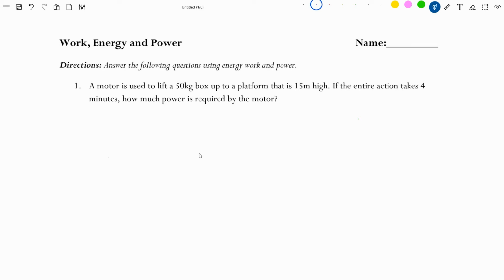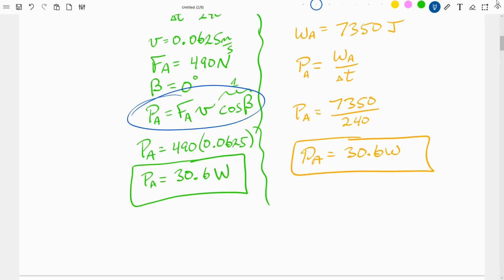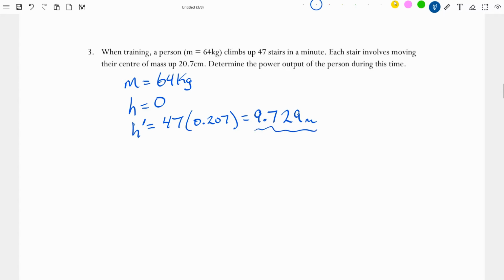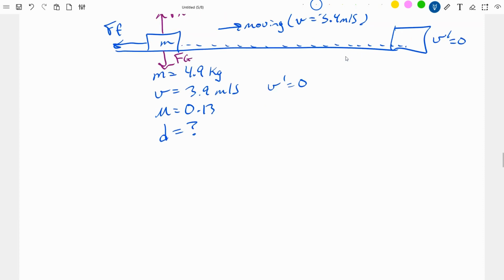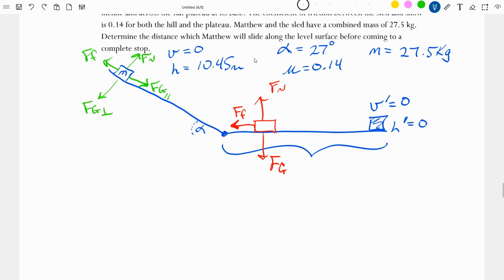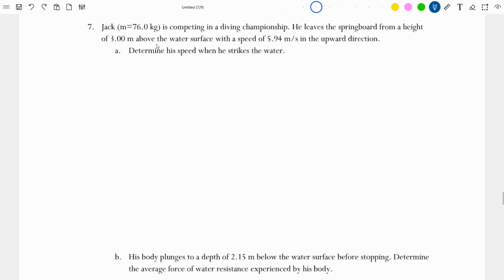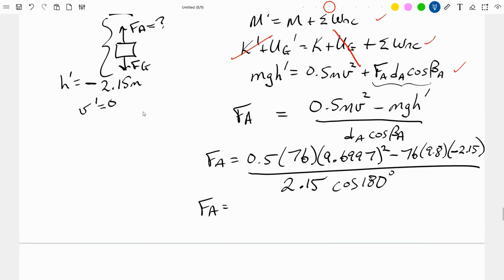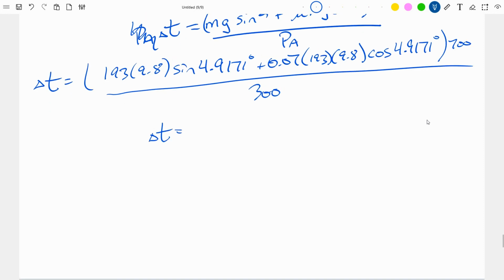Work Energy and Power Worksheet Solutions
Holy Crap. I am so sorry. I don't even know how it happened. I think I was in a trance the whole time. My video solution to this worksheet is just over 2 HOURS! Of course it is loaded with Physics insights and general all around learning goodness, so I encourage you to check out as much of it as you can stomach. You are forgiven if you just want to check specific questions out, so I have noted the time that I begin each problem below (this information is also in the video description in YouTube).

Note that in my 2 hour marathon session (which I recorded in one non-stop recording) I made a few careless mistakes. I will try to be more careful in the future as it is a huge pain for me to correct them after the fact, but correct them I did! Pay attention to some text pop-ups that point out my boo-boos.

#1 - beginning of video
#2 - 12:20
#3 - 31:55
#4 - 42:55
#5 - 48:20
#6 - 1:05:17
#7 - 1:29:45
#8 - 1:53:37